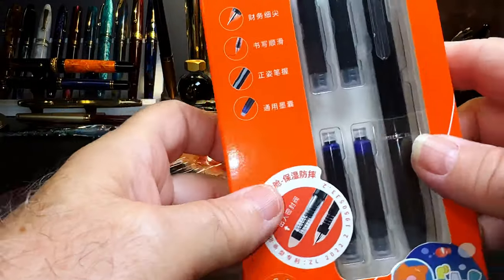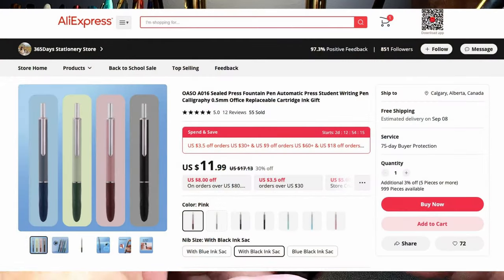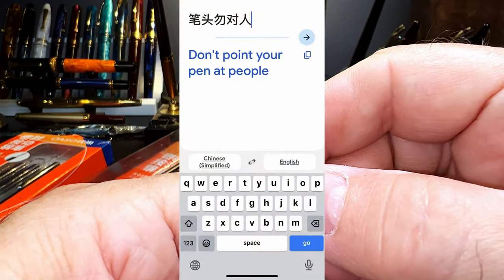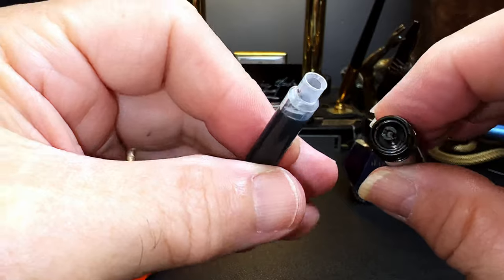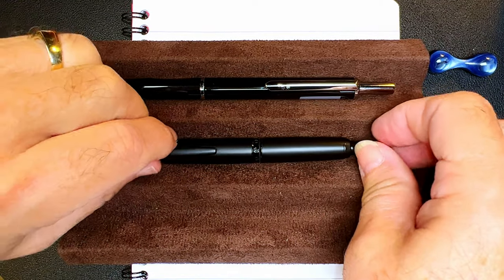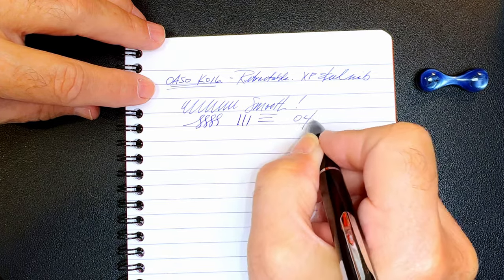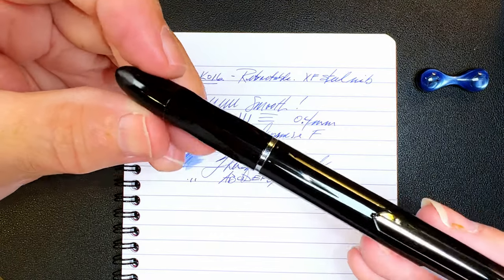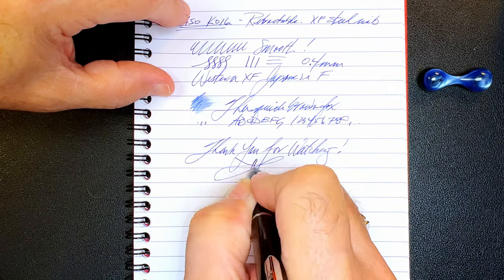2023 OASO Retractable Fountain Pen GIVEAWAY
I was contacted by Yousheng Stationery company of Shanghai China who sent me two OASO Retractable nib fountain pens to review and GIVEAWAY! I unbox it, talk about the parts and features of the pens, provide some size comparisons and measurements, and then do a writing sample. After the writing sample, I talk about what I like and what I don't like about the pen.

Watch the video for instructions on how to enter the draw. You have until Friday, August 25, 2023 at 8am PDT to enter at which time a winner will be randomly drawn. Winner(s) will be notified by answering their comment and with a pinned announcement comment to this video and on my Community Page.

Links:
Richard Binder Line Width Chart (pdf):

Etsy Shop for "Ink Buddy" Items:

Chapters:
00:00 - Start
00:15 - Introduction
04:14 - Size Comparison
04:37 - Writing Sample
05:53 - Thoughts
06:23 - Giveaway